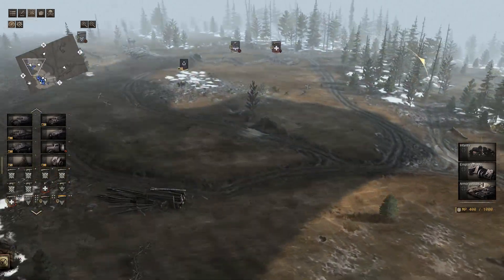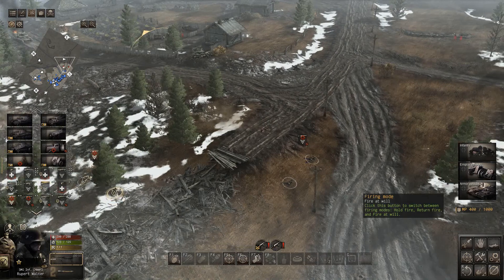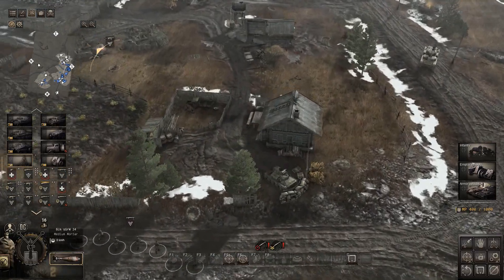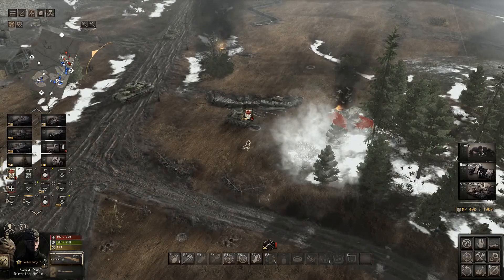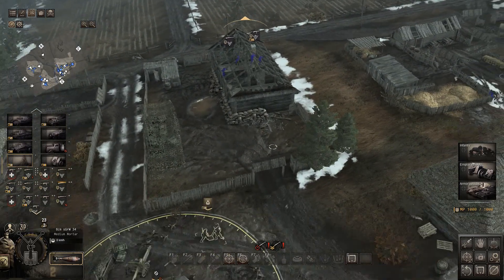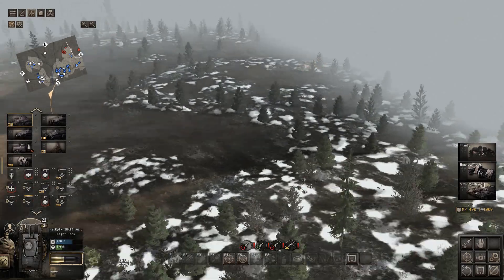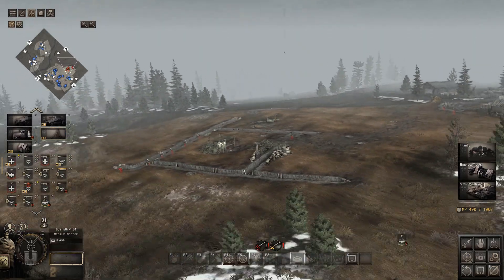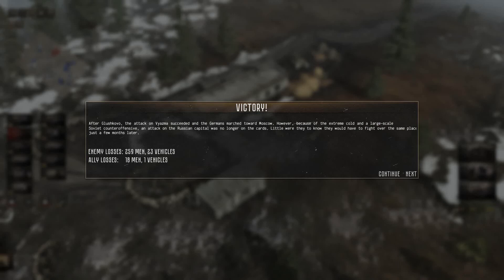Call to Arms: Gates Of Hell Ost-front German Campaign Mission 1 THE BIG PRIZE Part 2....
Second part of the mission THE BIG PRIZE for the German campaign in GOH ostfront